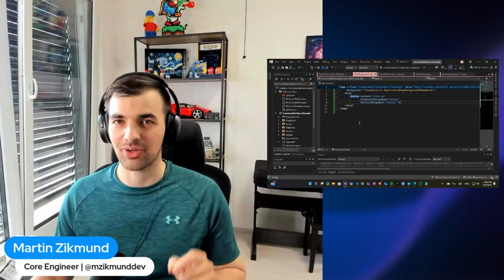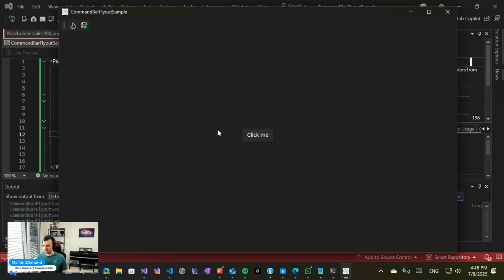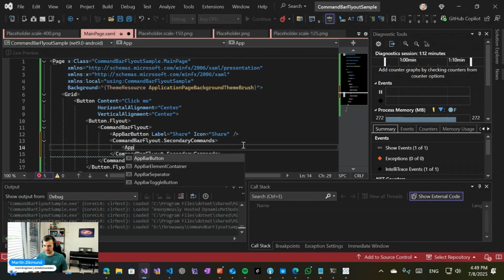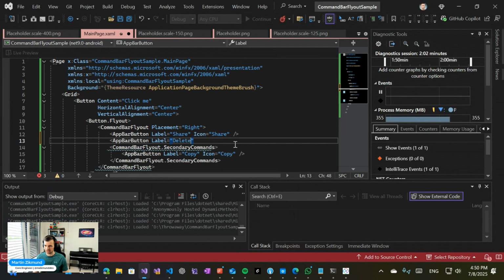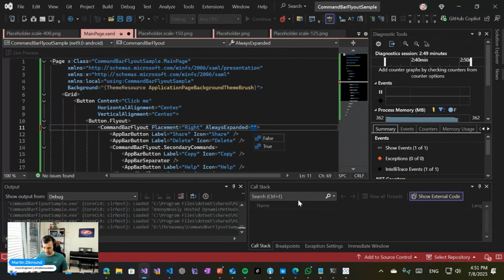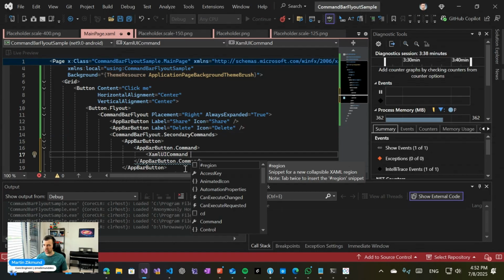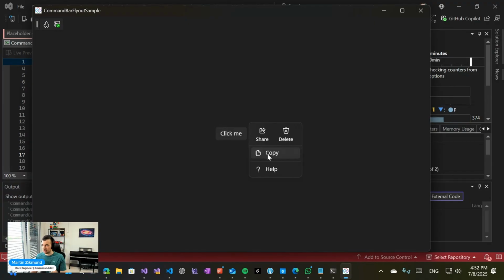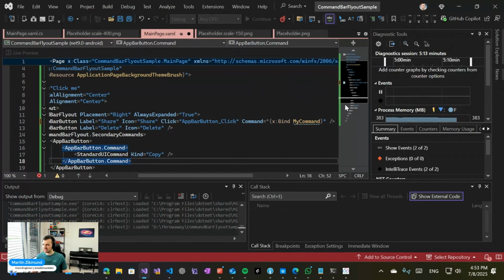CommandBarFlyout | Uno Tech Bites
New UI Control released as part of Uno Platform 6.1 release